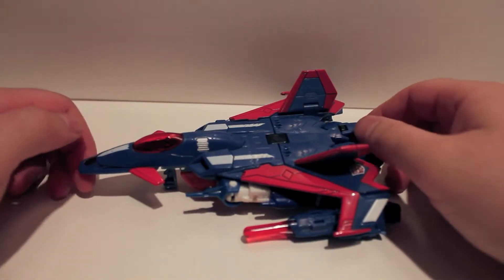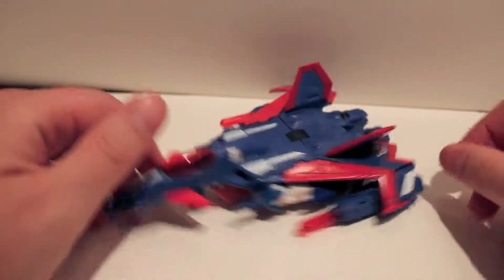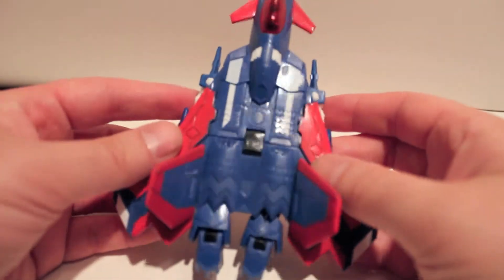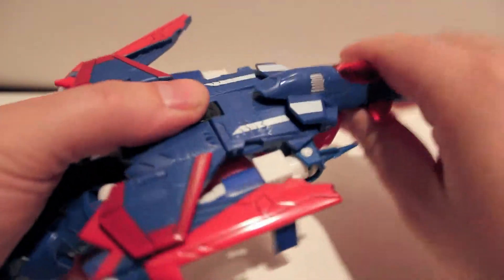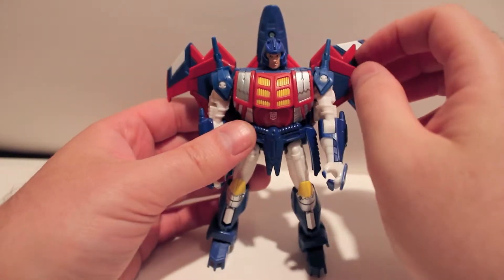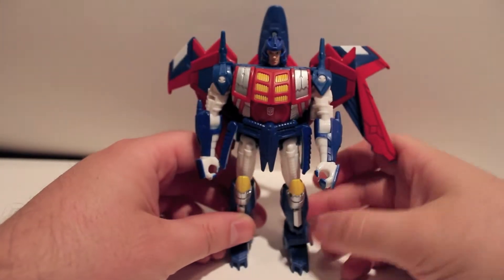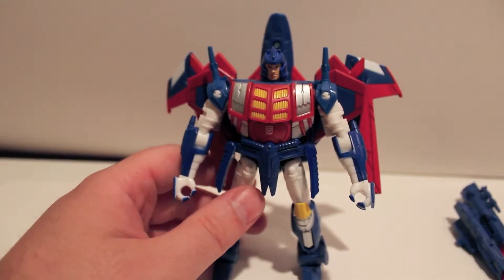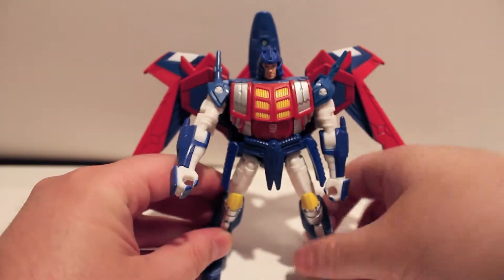רובוטריקים סקירת צעצוע של בוטקון